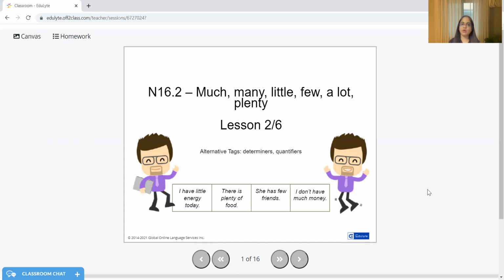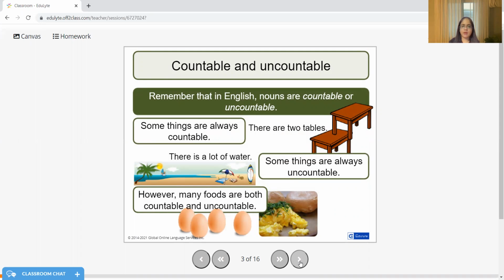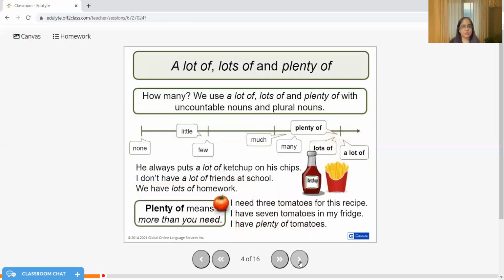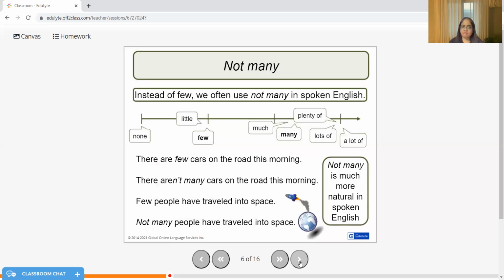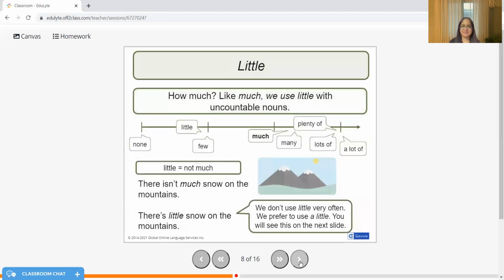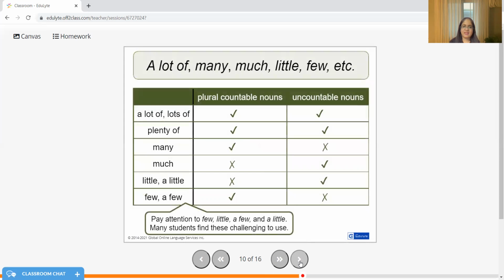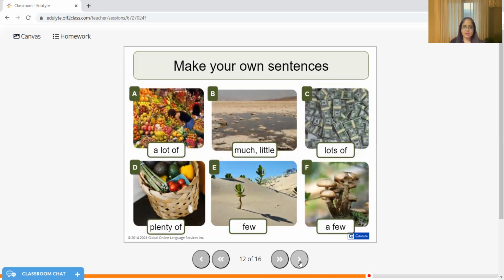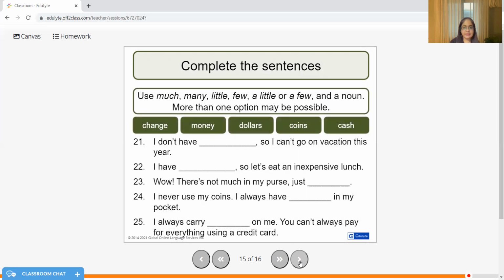Quantifiers | Use of Many, few, little, | Countable & Noncountable | Grammar | Learn with Edulyte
In this video, we have tried to explain the concept of quantifiers in a very easy and effective way. Many examples are used in a simple way to make the audience understand the concept. Very effective for beginners for all age groups.

There are many examples used in this video that are helpful for the audience to know it in a better way.
00:56 What are types of Noun with examples?
01:37 Use of A lot of, lots of and plenty of
02:18 Use of Many and Few
03:00 Use of Not many
03:24 Use of Much and Little
04:02 Little, few, a little, a few
04:20 Quantifier chart
04:33 Quiz